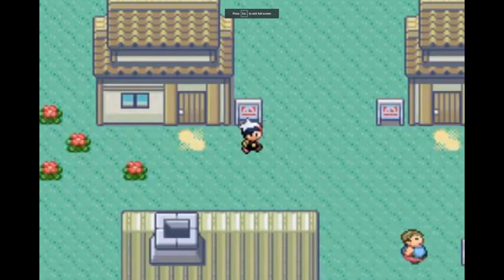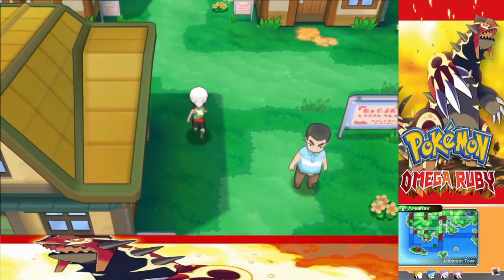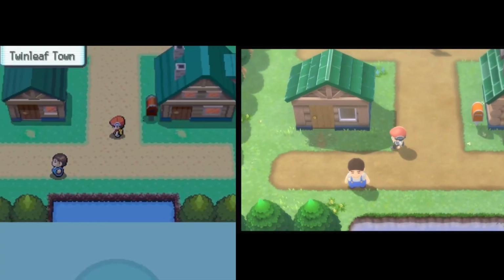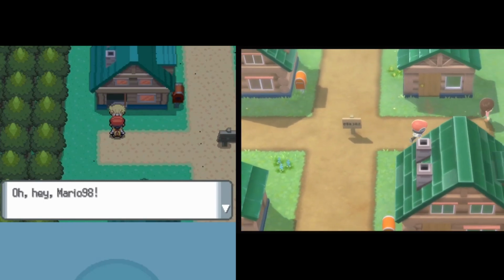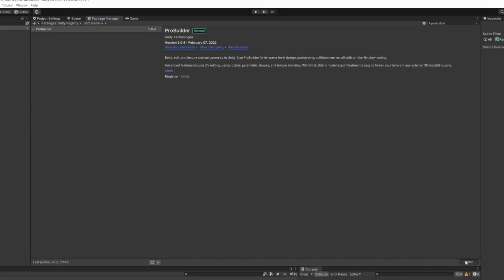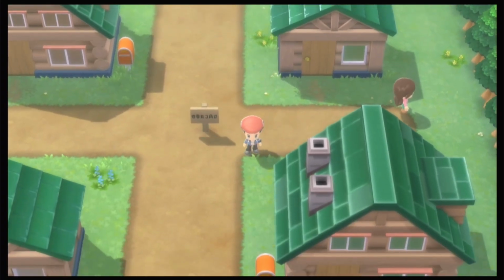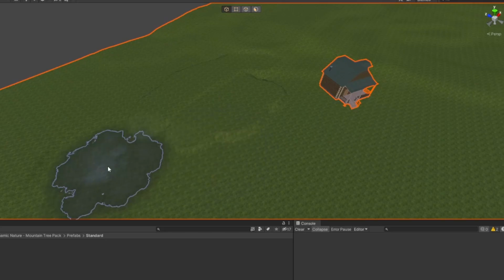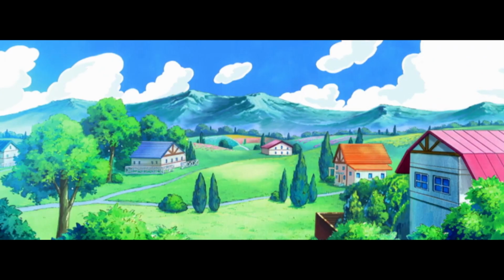Level Remake 02 : Pokemon Brilliant Diamond & Shining Pearl Twinleaf Town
Analyzing: 00:00
Building The Project And Scene: 01:06
Final Results: 05:16

Packages:
Mountain Trees

Models:
Pikachu

Concept Art:
PokeliYT